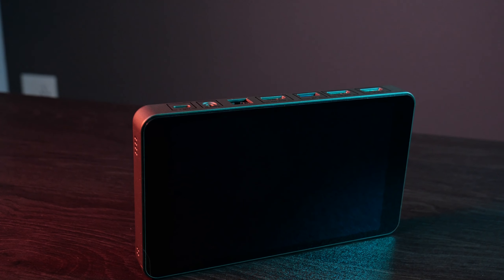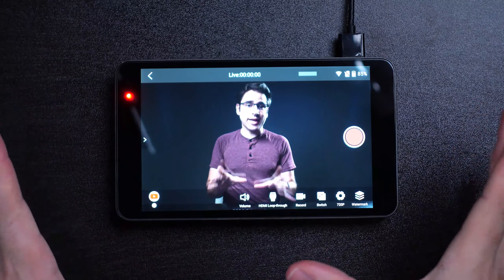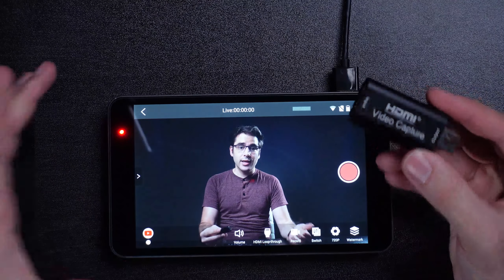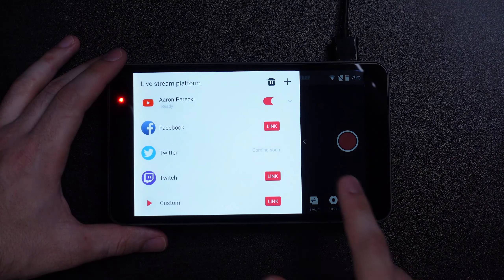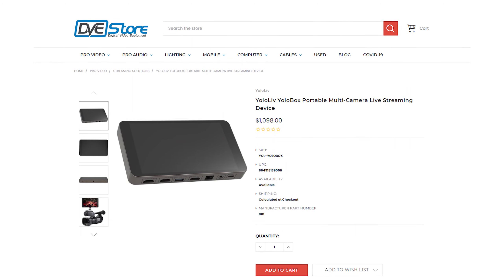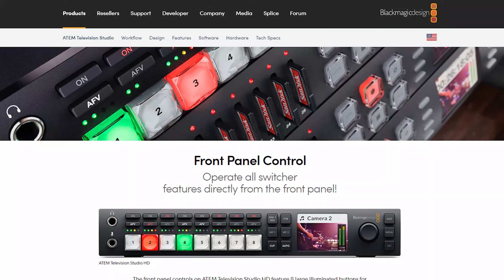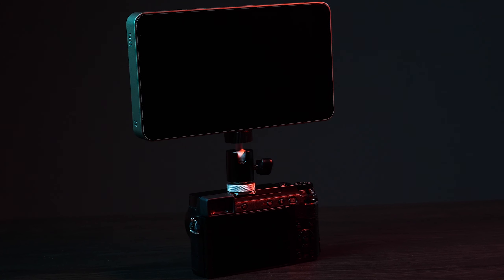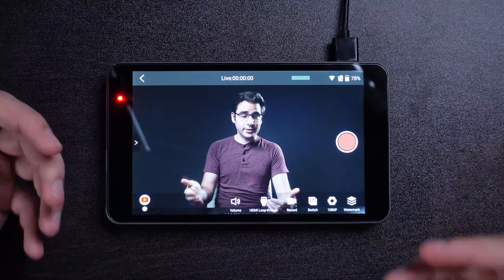YoloBox First Impressions - The best alternative to the SlingStudio video switcher?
The YoloBox is an all-in-one portable livestreaming video mixer and is everything you need to go live with multiple cameras! In this video I share my first impressions of getting it up and running.

0:00 Intro
01:12 Unboxing
02:02 Inputs
03:15 Outputs
03:52 Network connectivity
04:40 Price and similar devices
06:08 Use cases
07:00 Wrapup

Cheap USB Capture Card

Mint Mobile - prepaid high speed data, unlimited voice and text, $15 off your first month

Roland V-1HD

ATEN StreamLive HD

Blackmagic Television Studio HD

This video was filmed with:
Lumix GH5S
Sony ZV-1
Zoom F6
Samson C02